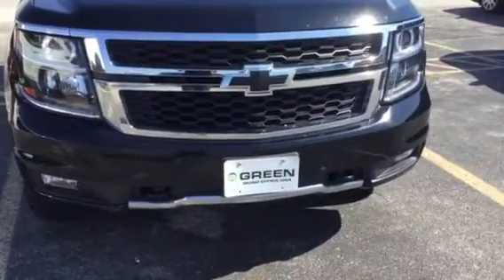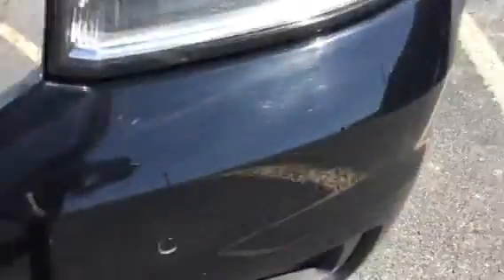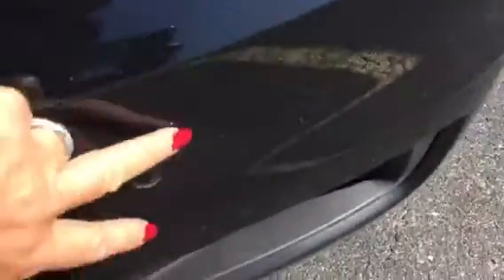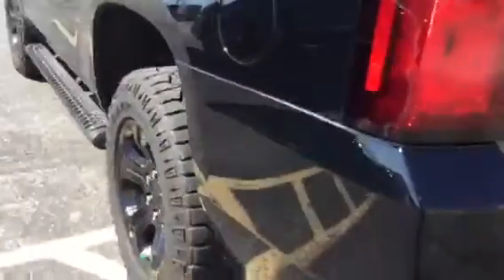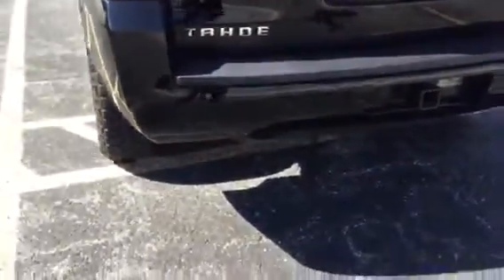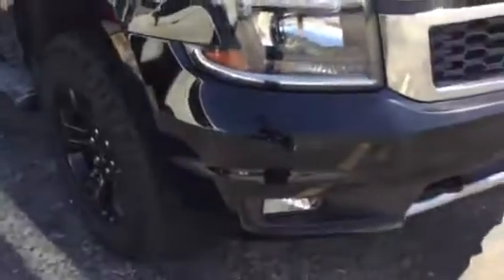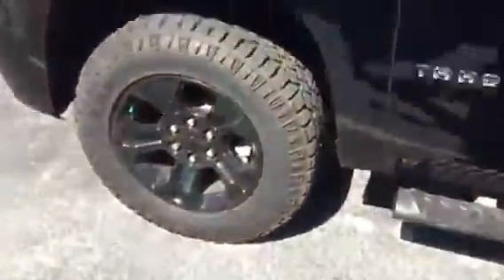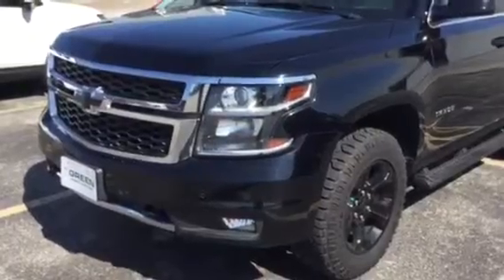2017 Chevy Tahoe